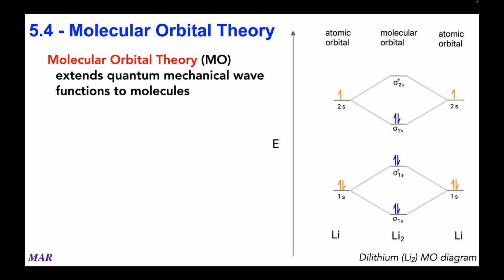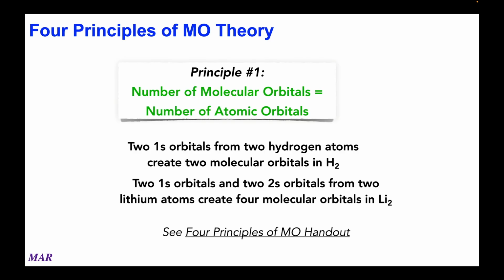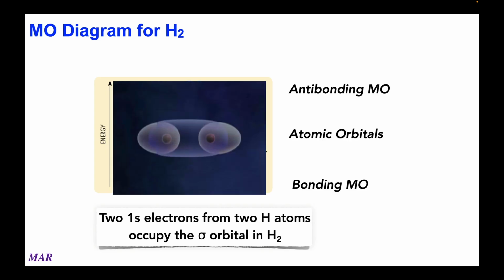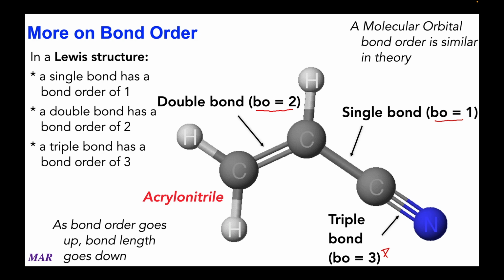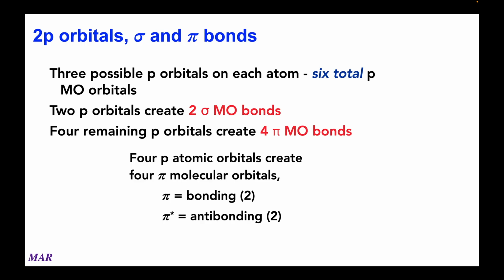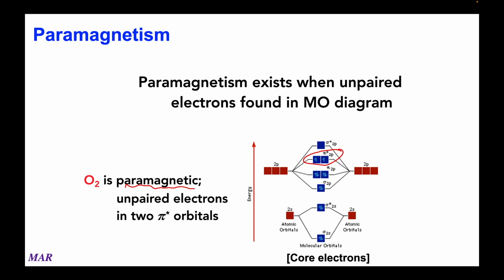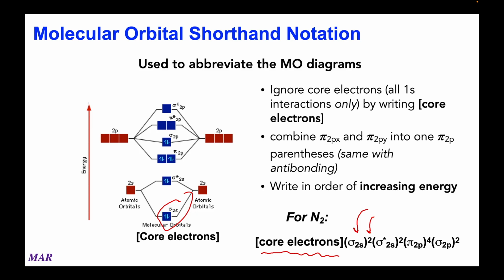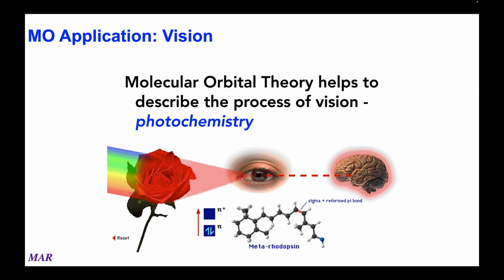CH 221 Chapter 5 - Part 2